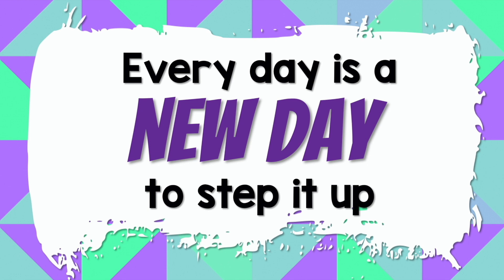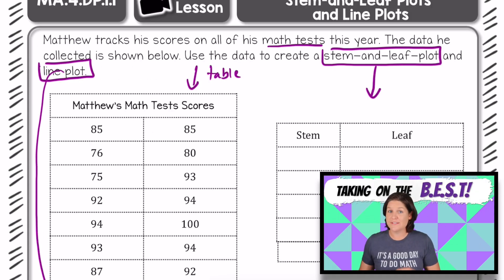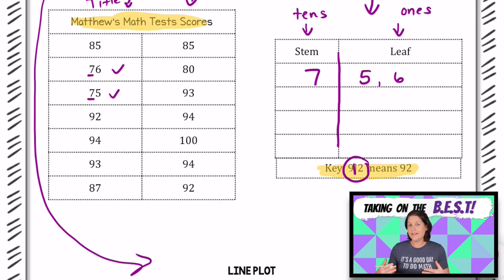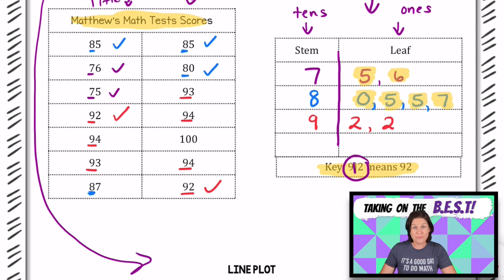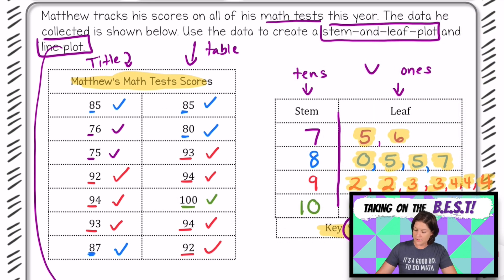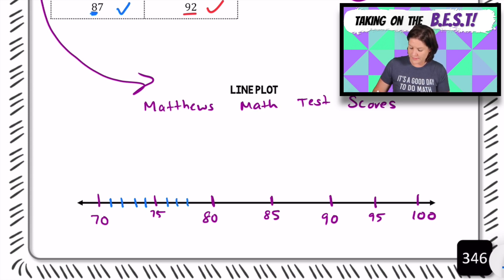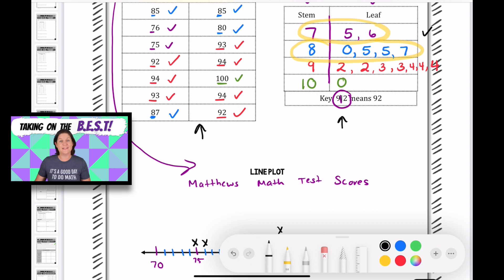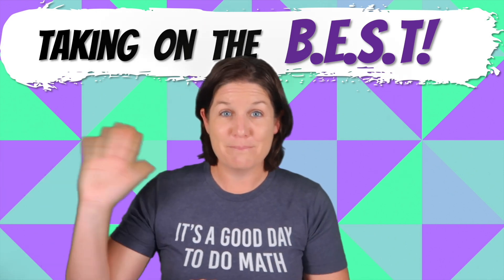4th GRADE | Florida B.E.S.T FREEBIE | MA.4.DP.1.1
Please enjoy this special BONUS 3rd GRADE FREEBIE episode that comes directly from the Members Area of "Taking on the B.E.S.T." at McCarthyMathAcademy.com

Grab your this BONUS Freebie printable for this episode (PLUS gain instant access to all of the weekly FAST Math Freebie episodes)

How about a 15-Day Countdown to the FAST Math Assessment? Check it out!